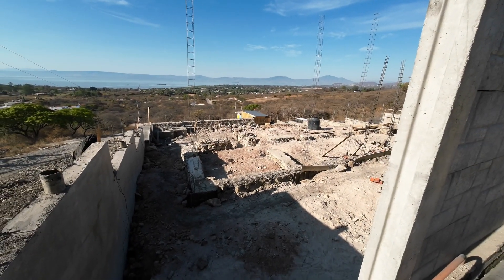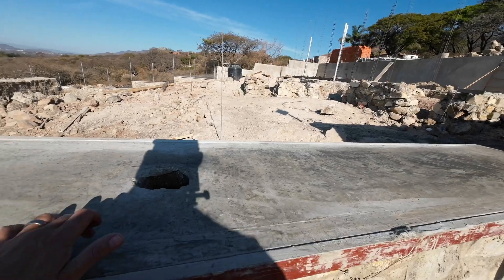Build in Mexico, Retaining Wall Engineering Ideas Construye casa en Mexico , Chapala Jalisco.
Hello everyone,

In this home you can see some creative engineering ideas, for a home on a slop. This home is being built in Chapala Jalisco Mexico. With this view who wouldn't want to retire here.

God bless, Victor Sanchez